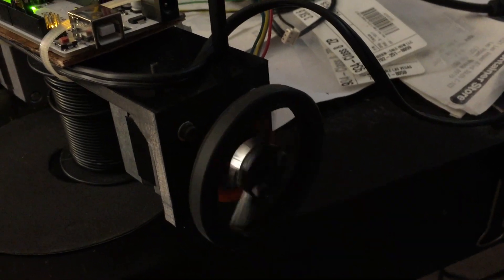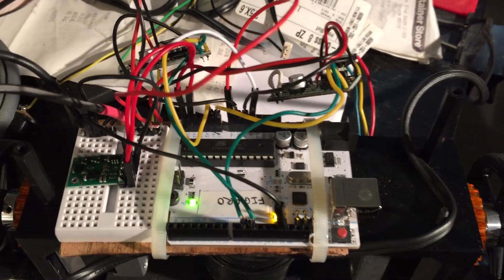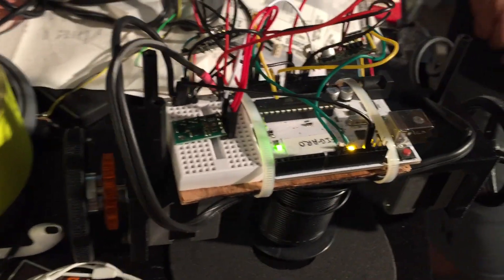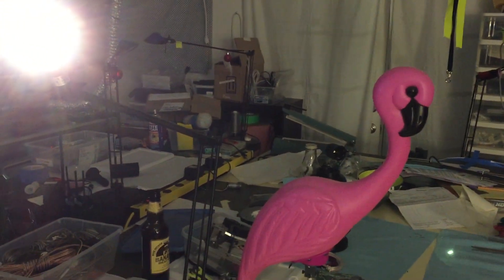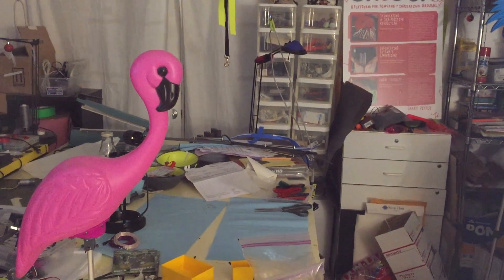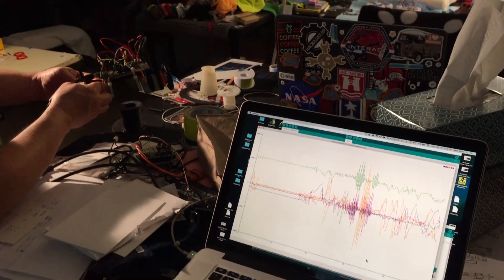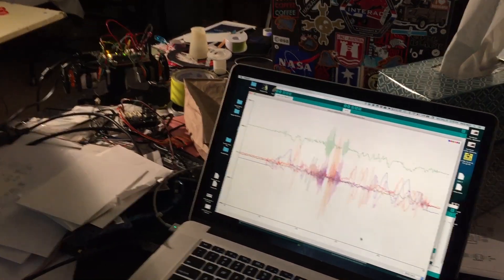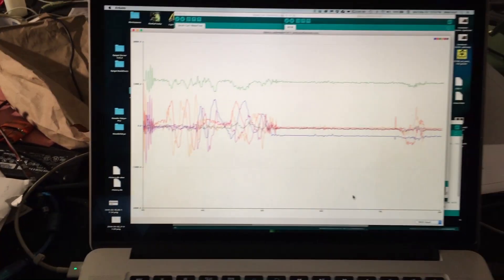Carl Roll : Session 1 : Electronics Test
I'm rebuilding the body of Carl, a self balancing robot bird I made several years ago. :)